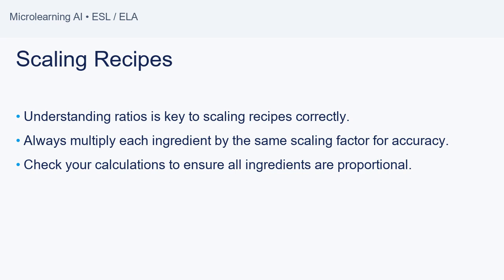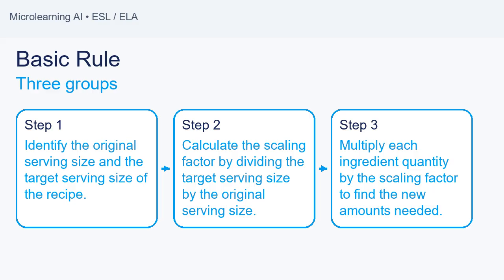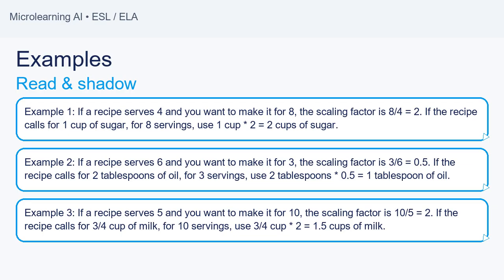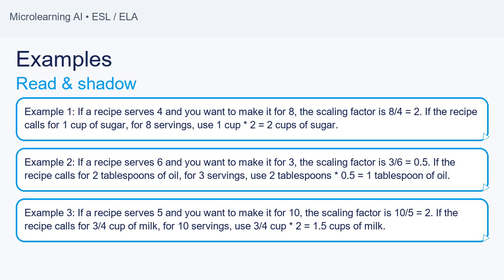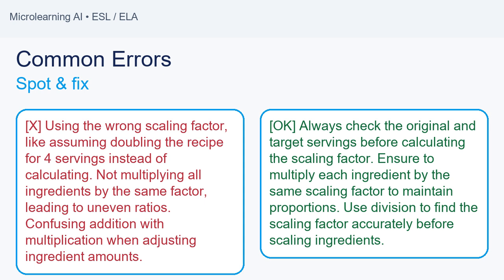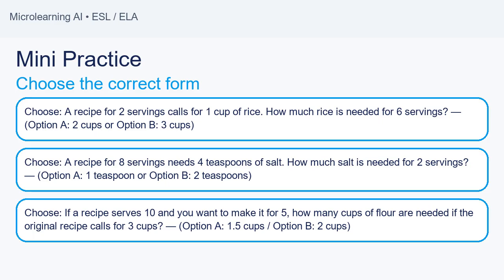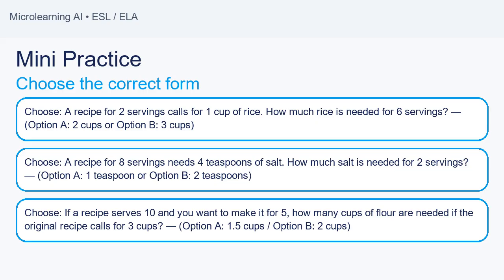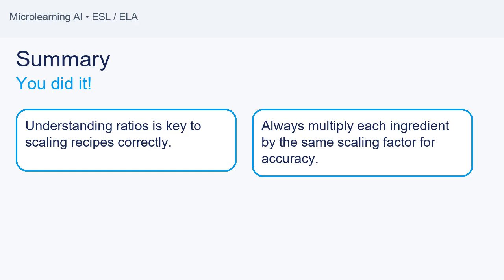Scaling recipes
**CORE CONCEPT:**
Scaling recipes involves adjusting ingredient quantities based on the desired number of servings, ensuring accurate proportions for cooking.

**TOPICS COVERED:**
- When to use scaling factors to adjust recipes (B1)
- How to identify original and target serving sizes
- How to calculate new ingredient amounts using proportional reasoning

**EXAMPLE SENTENCES:**
- Example 1: If a recipe serves 4 and you want to make it for 8, the scaling factor is 8/4 = 2. If the recipe calls for 1 cup of sugar, for 8 servings, use 1 cup * 2 = 2 cups of sugar.
- Example 2: If a recipe serves 6 and you want to make it for 3, the scaling factor is 3/6 = 0.5. If the recipe calls for 2 tablespoons of oil, for 3 servings, use 2 tablespoons * 0.5 = 1 tablespoon of oil.
- Example 3: If a recipe serves 5 and you want to make it for 10, the scaling factor is 10/5 = 2. If the recipe calls for 3/4 cup of milk, for 10 servings, use 3/4 cup * 2 = 1.5 cups of milk.

**GRAMMAR RULES:**
- Step 1 → Identify the original serving size and the target serving size of the recipe.
- Step 2 → Calculate the scaling factor by dividing the target serving size by the original serving size.
- Step 3 → Multiply each ingredient quantity by the scaling factor to find the new amounts needed.

**COMMON ERRORS:**
- Wrong: Using the wrong scaling factor → Right: Always check the original and target servings before calculating the scaling factor.
- Wrong: Not multiplying all ingredients by the same factor → Right: Ensure to multiply each ingredient by the same scaling factor to maintain proportions.
- Wrong: Confusing addition with multiplication → Right: Use division to find the scaling factor accurately before scaling ingredients.

**STUDENT QUESTIONS:**
- How do I scale a recipe for different servings?
- When to use a scaling factor in cooking?
- Is my calculation for ingredient amounts correct?
- What's the difference between doubling and halving a recipe?
- Why is it important to maintain ingredient ratios?

**KEY CONCEPTS:**
Scaling recipes, ingredient ratios, proportional reasoning, B1 level, cooking adjustments.